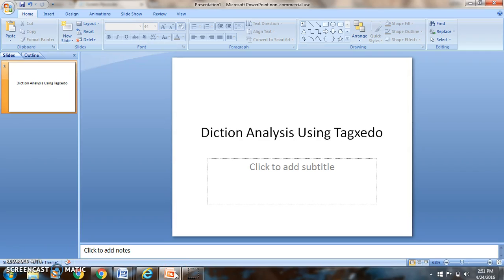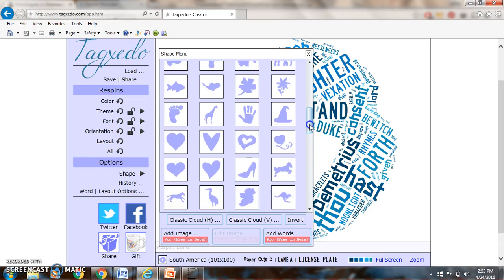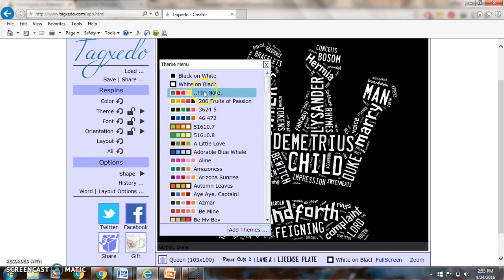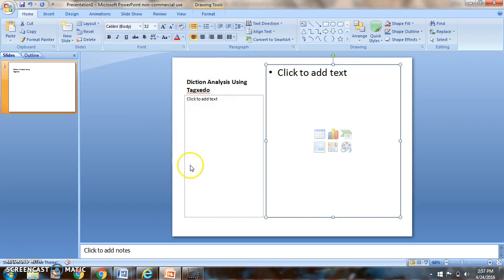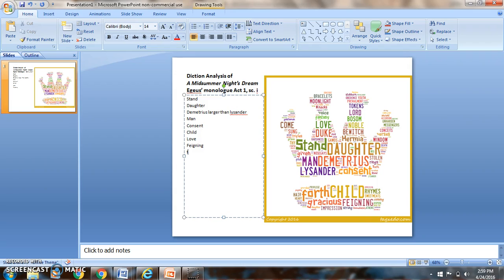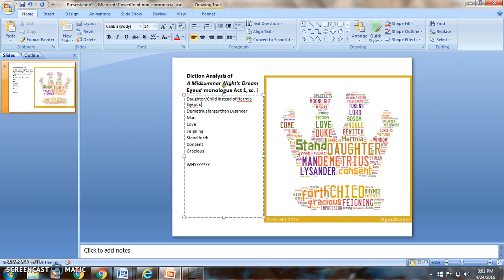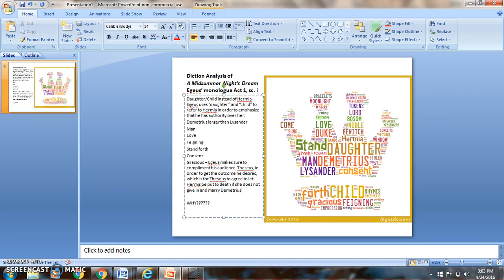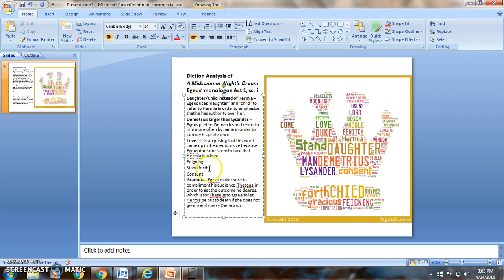Tagxedo to analyze diction in a monologue from Shakespeare's A Midsummer Night's Dream